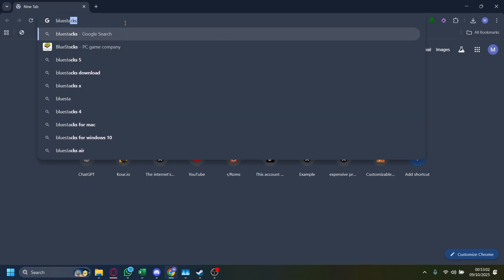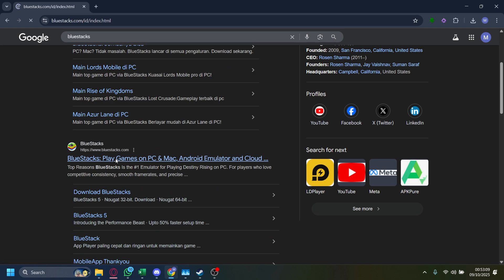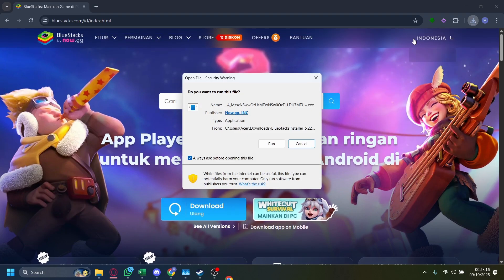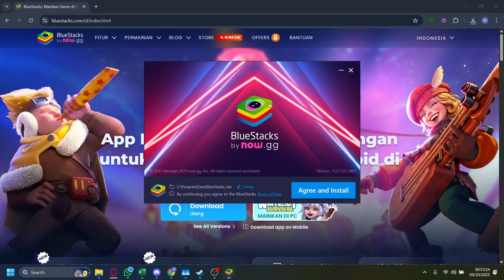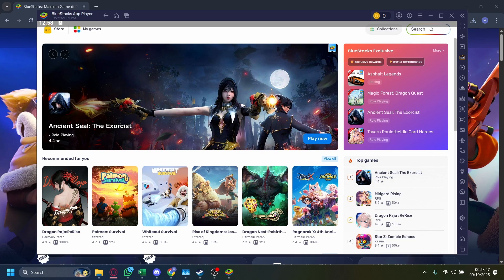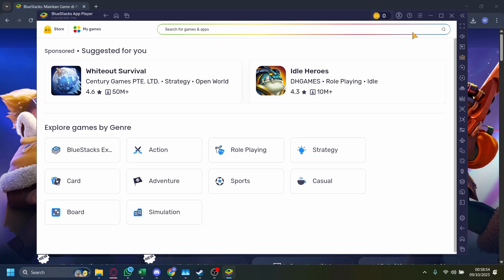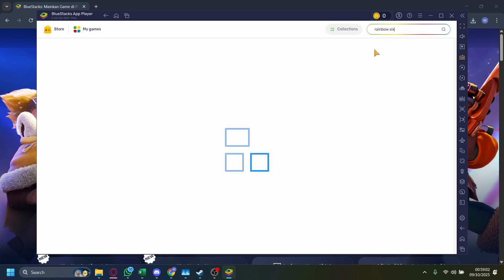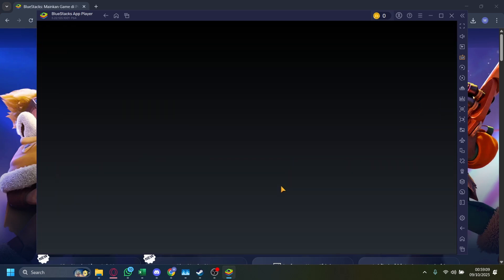How to Play Rainbow Six Siege Mobile on PC 🎮 | Step-by-Step Guide (2025) 💻🔥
How to Play Rainbow Six Siege Mobile on PC (2025 Guide) 💻🔥 | Full Installation & Gameplay Tutorial 🚀

Want to play Rainbow Six Siege Mobile on your PC for better controls, graphics, and performance? 💥🕹️ In this detailed step-by-step guide, I’ll show you exactly how to install, set up, and play Rainbow Six Siege Mobile on your computer using the best Android emulators and settings for smooth gameplay! ⚙️

🔹 What You’ll Learn in This Video:
✔️ How to download and install Rainbow Six Siege Mobile on PC 💻
✔️ Best emulators for Rainbow Six Siege Mobile (BlueStacks, LDPlayer, GameLoop) 🎮
✔️ How to optimize controls and sensitivity for PC play 🎯
✔️ Tips to reduce lag and improve graphics performance 🚀
✔️ How to connect your controller or keyboard setup for the best experience 🖱️

🔹 Step-by-Step Guide to Playing Rainbow Six Siege Mobile on PC:
1️⃣ Download and install a compatible Android emulator 🧩
2️⃣ Search and install Rainbow Six Siege Mobile from the Play Store 📲
3️⃣ Adjust game settings for smooth 60 FPS gameplay ⚙️
4️⃣ Customize your keyboard or controller layout 🎮
5️⃣ Start playing Rainbow Six Siege Mobile on your PC like a pro! 🔥

💡 Whether you want better aiming precision, smoother gameplay, or simply enjoy playing on a bigger screen — this guide will help you enjoy Rainbow Six Siege Mobile on PC the right way!